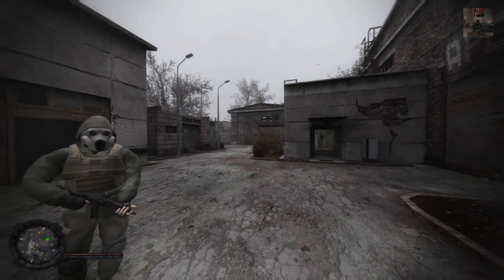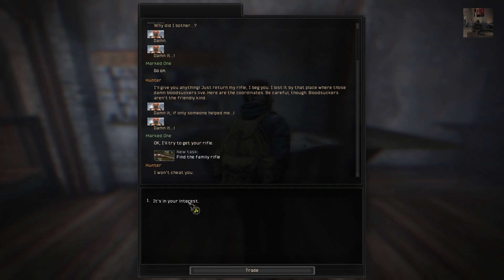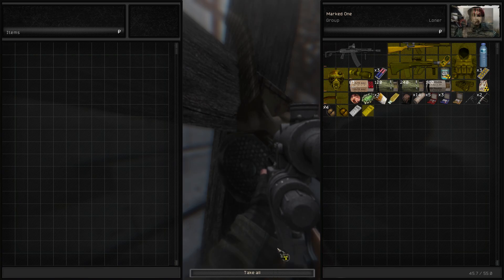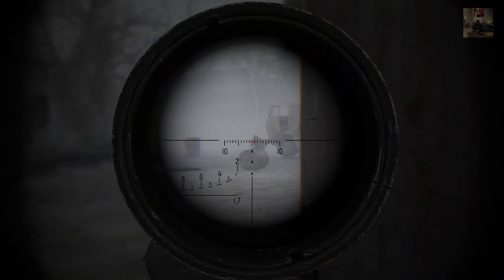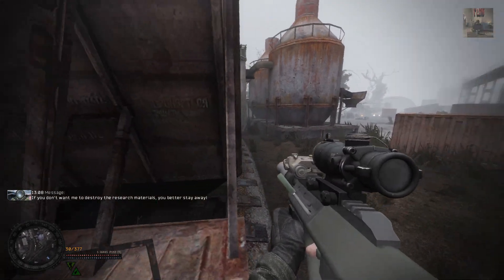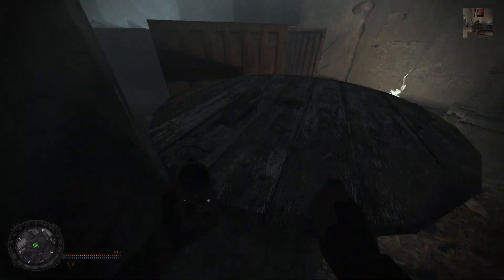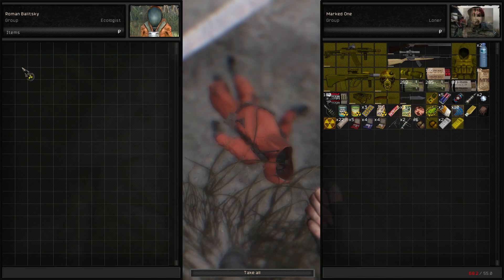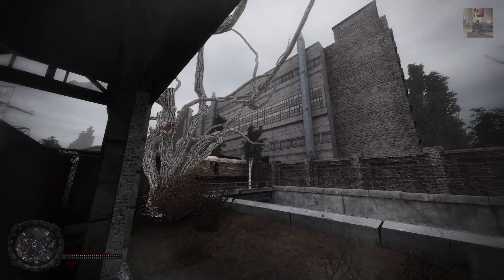Let's play Radiophobia 3 Part 21 - Extra crispy HD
On this episode I  help protect the rookie village.